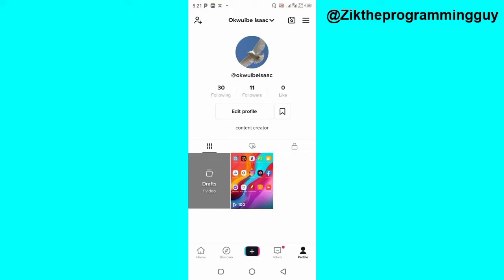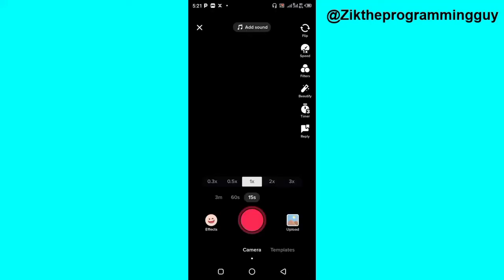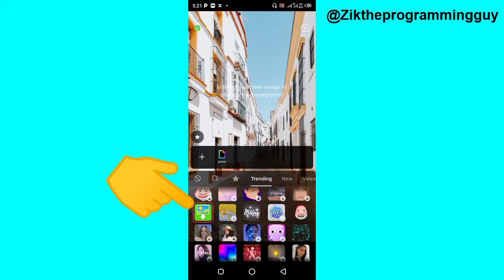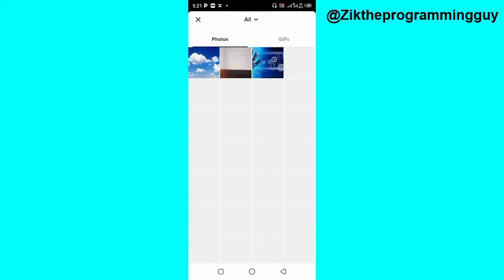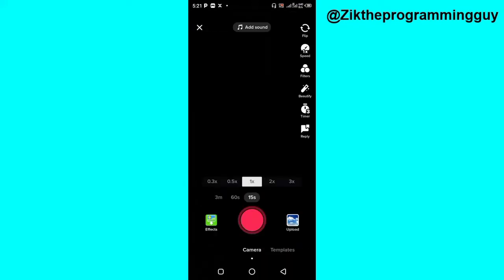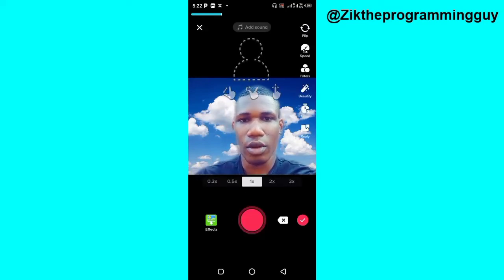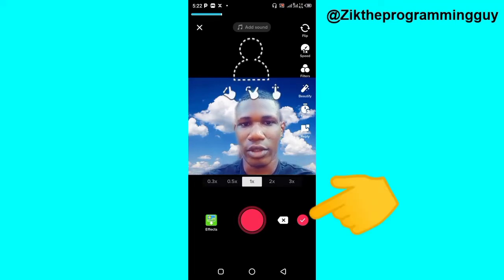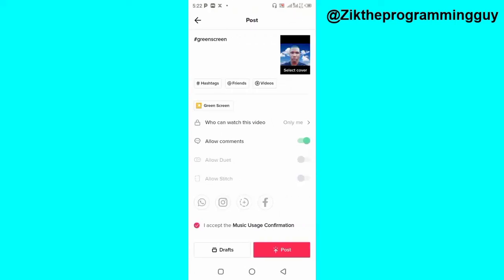How To Use Green Screen Effect On Tiktok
In this tiktok tutorial video, you will learn how to use green screen video effect on tiktok. The green screen video effect allows users to change the background of a video why recording on tiktok. This video will teach you how to get the green screen video effect on tiktok and how to use it.

This video is related to :-
► tiktok green screen video
► tiktok green screen
► tiktok green screen effect
► how to use green screen effect
► how to use green screen video filter on tiktok
► tiktok green screen video effect not working
► how to do green screen on tiktok with multiple pictures
► how to add pictures to tiktok without green screen
► how to add multiple pictures to tiktok video after recording
► how to use green screen on tiktok with pictures